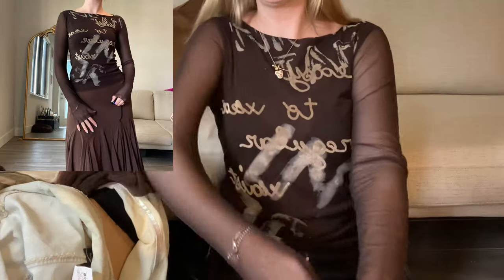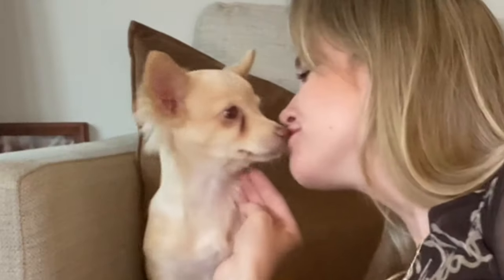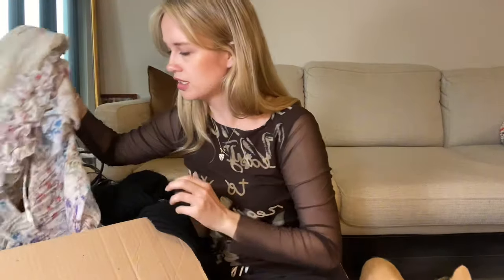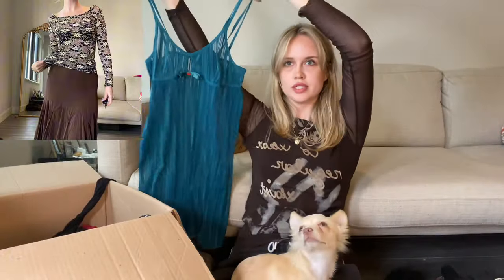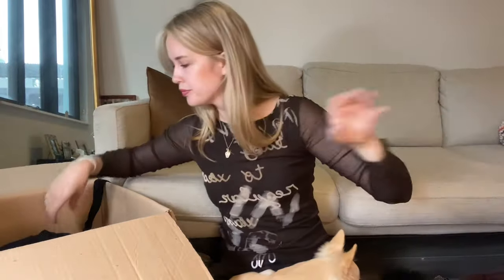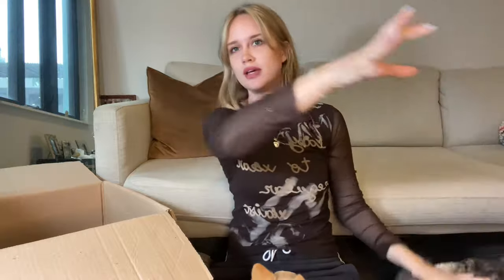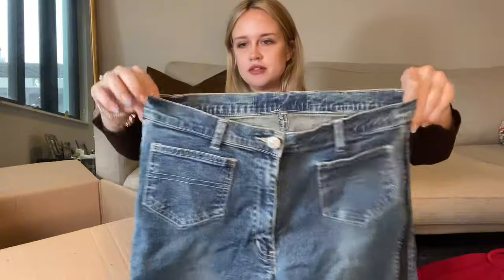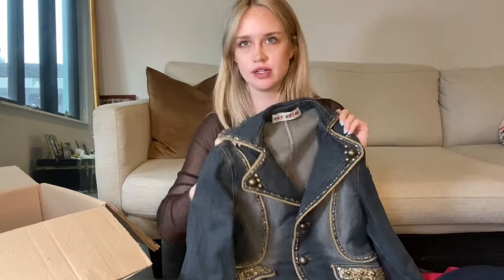ITALIAN VINTAGE HAUL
Go through 20 pounds of vintage clothes with me that I ordered from Italy as an American! So many good early 2000s pieces, I die Xx id love to hear your thoughts on the video so please drop them in the comments!

Xx Bree